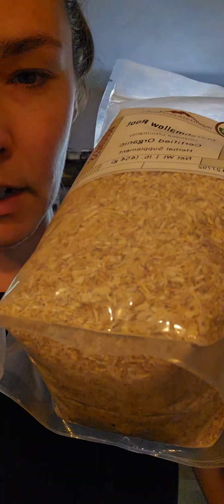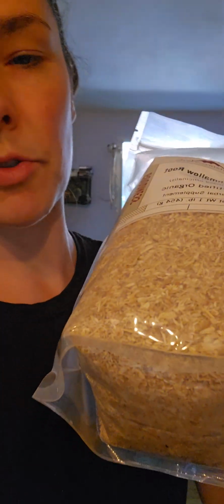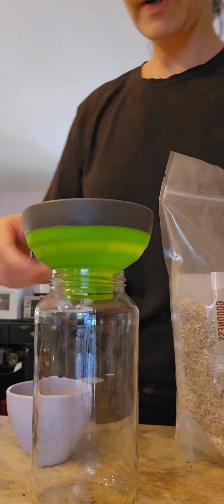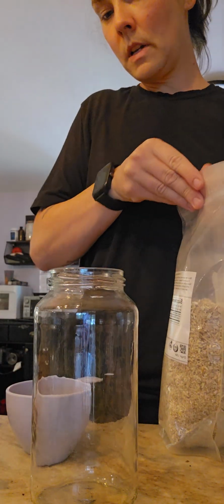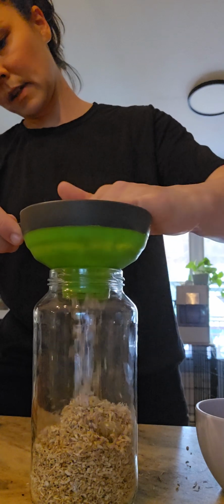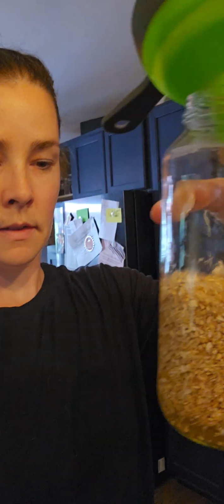Making a Marshmallow Root Infusion, helping to sooth an irritated throat